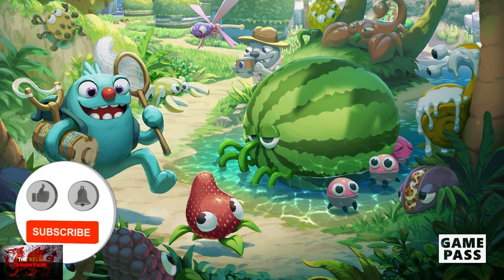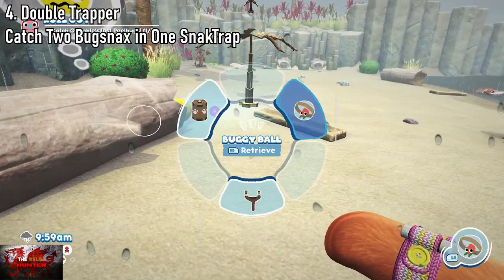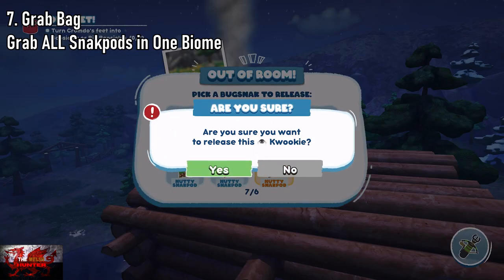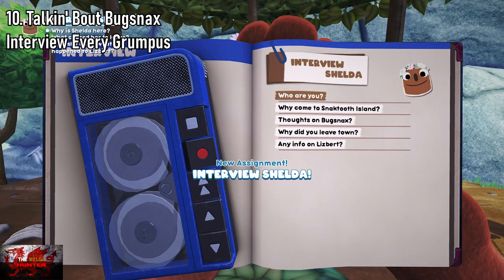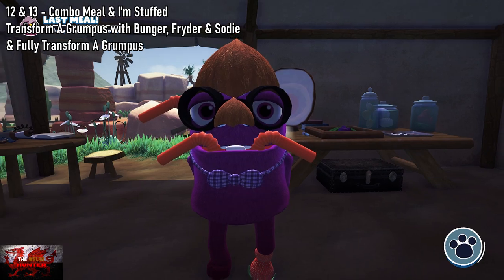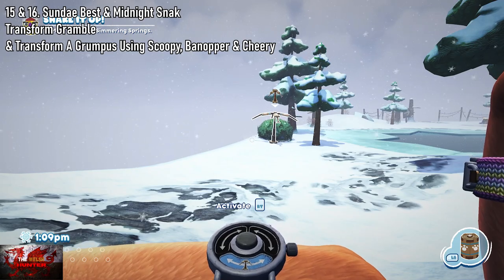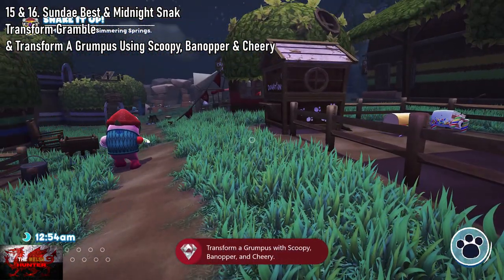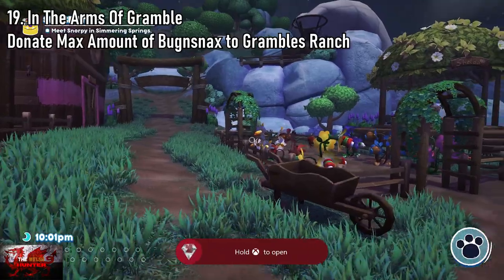Bugsnax - All Misc & EASY Achievements in Story Order! *FREE On Gamepass*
Welcome to yet another bugsnax guide and this time i will show you all the easy and miscellaneous achievements you can get throughout the course of the game.

Now i show you 20 in the video, bare in mind i have seperate videos for the Documentarian achievement & others!
So if you dont see one achievement you think should be on here, it will have its own video!

Hope this helps! & 100% Achievement walkthrough coming soon :)

Misc Achievement Timestamps:-

Intro - 0:00
1. Everybody Gets One - 0:30
2. Wonderfalls - 1:35
3. Gone Home - 2:00
4. Double Trapper - 2:35
5. Perf Dirt - 3:10
6. Launch Party - 3:50
7. Grab Bag - 4:15
8. That Reminds Me Of A Puzzle - 6:30
9. Say Cheese! - 7:25
10. Talkin' Bout Bugsnax - 8:05
11. Clothesline - 9:15
12 & 13. Combo Meal & Im Stuffed - 9:40
14. Candid Cryptid - 12:00
15 & 16. Sundae Best & Midnight Snak - 12:25
17 & 18. Survivor & Vacations End - 16:00
19. In The Arms Of Gramble - 17:55
20. Feeding Frenzy - 19:00

TimG84
Khost
TschanSchpange1
TonySki
Eagle 069
Lucas1987

Big Love!